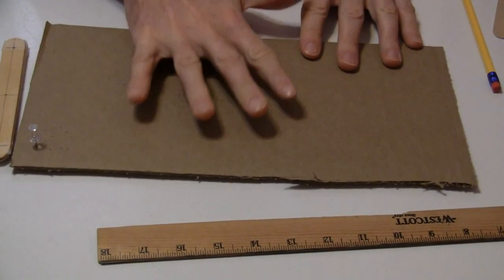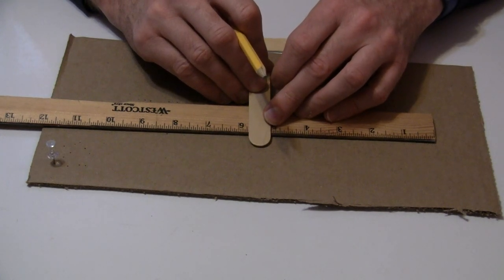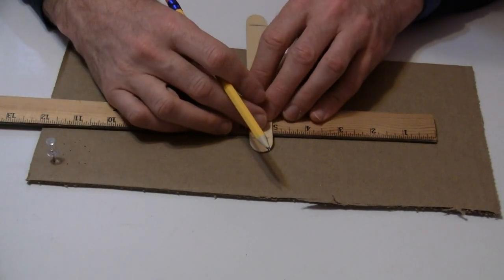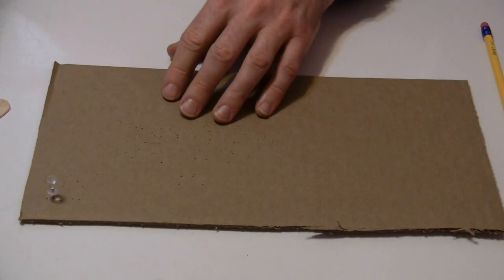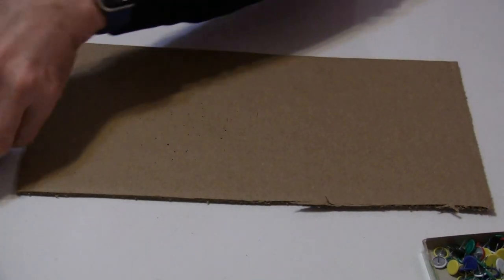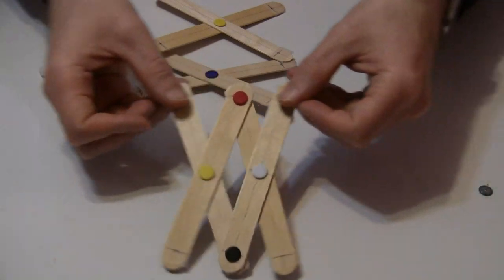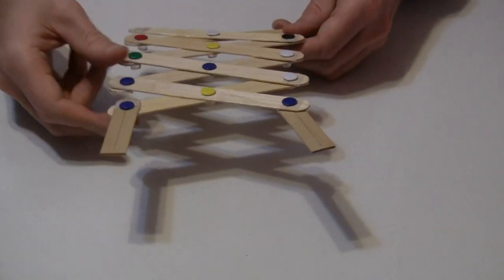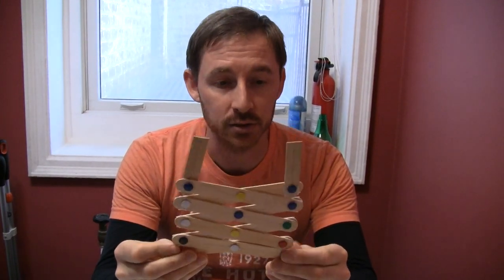Grab & Go Kit: Popsicle Stick Grabber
January’s Grab ‘N Go STEAM kit for Teens is a Grabber Arm using popsicle sticks. You can pick up the kits at the Library, there are a limited number available so get there soon! The grabber arm is cool and educational. Teens will learn about a scissor lift, a piece of engineering that is used for lifting heavy objects like cars off the ground. Couldn’t get a kit? No problem. You can make these with some materials from home, just be creative! Just follow along with the video instructions.